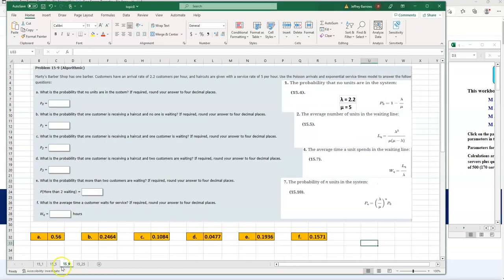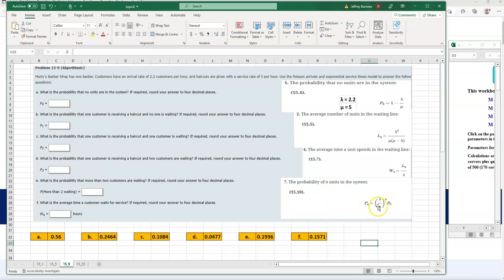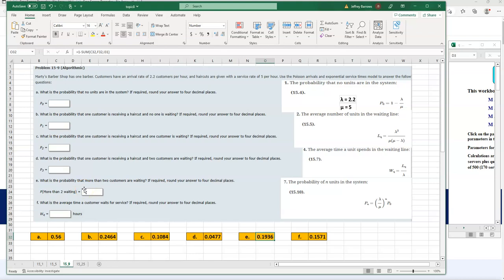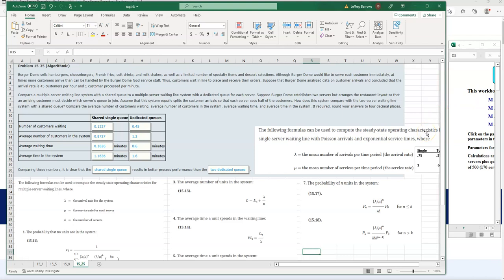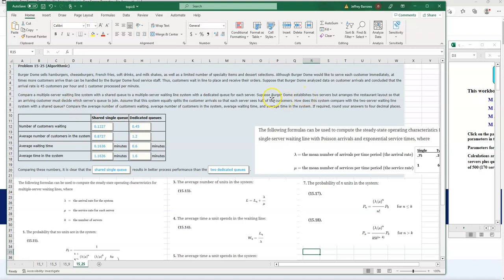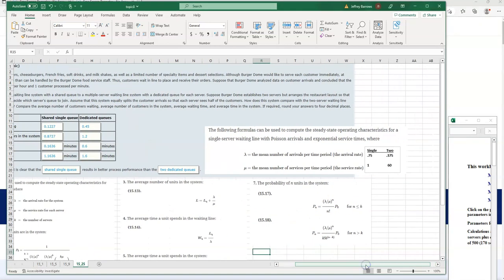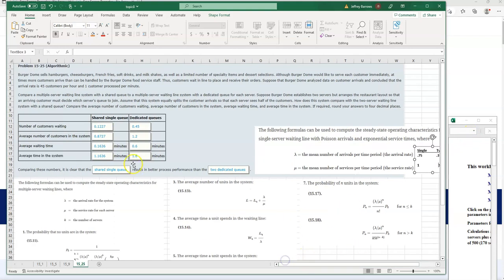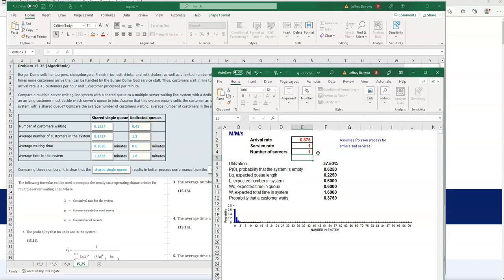Topic 7 queue 2